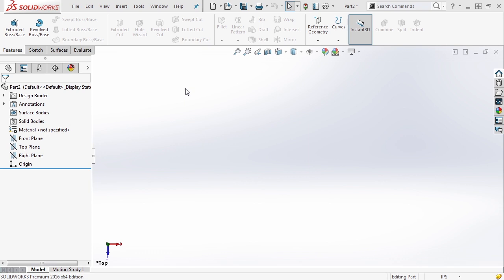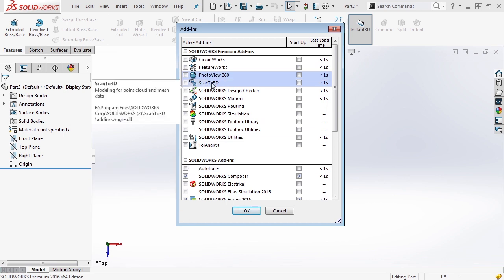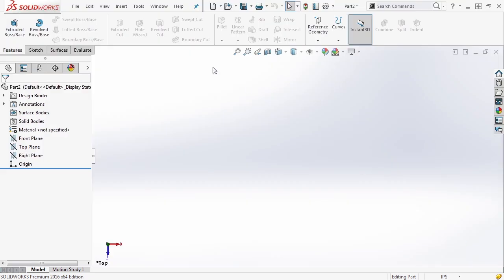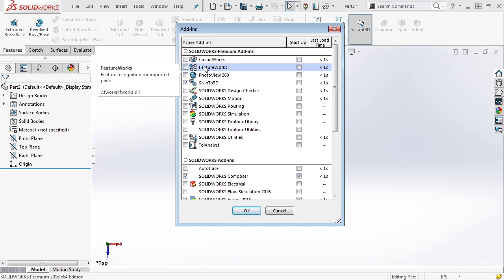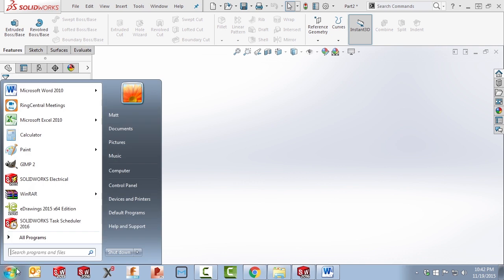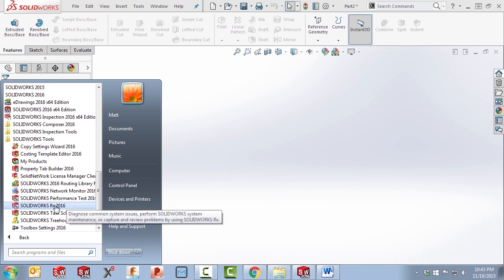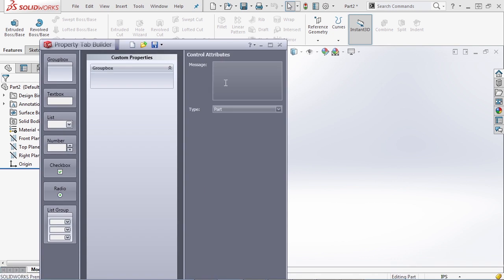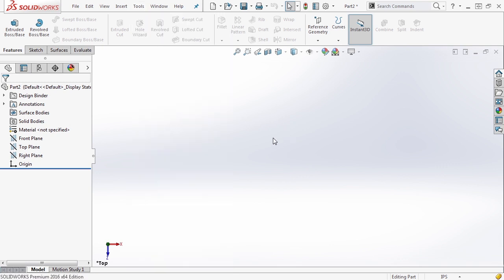Solidworks Tutorial 91:Additional Tips 2